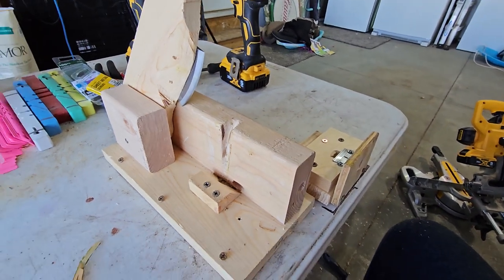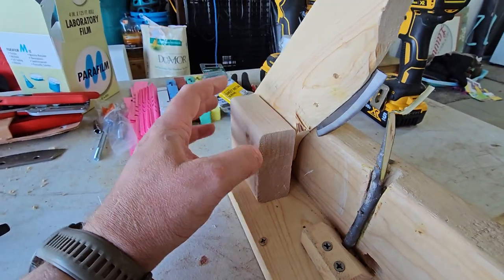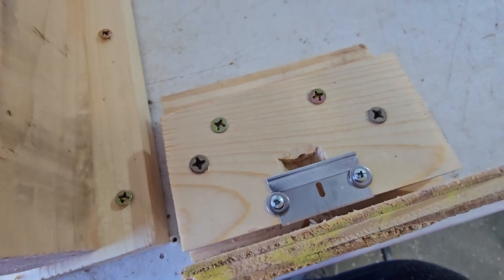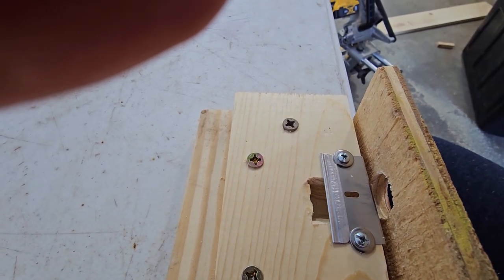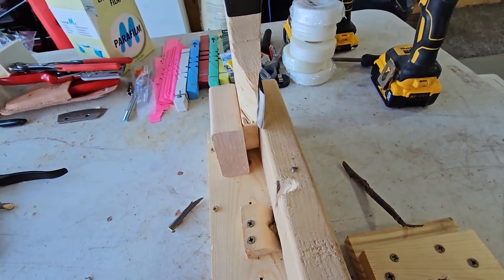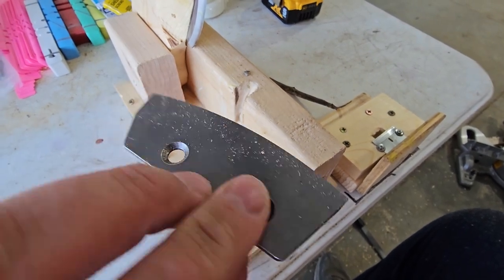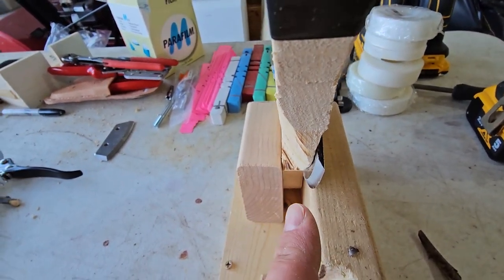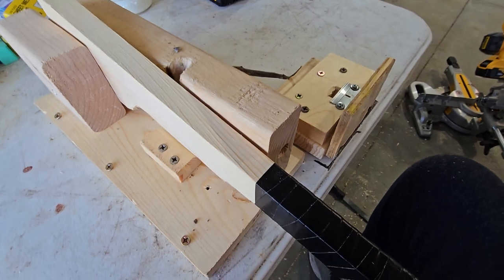DIY Whip and Tongue Bench Grafting Tool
How to build a bench grafting tool, homemade whip and tongue tool, DIY whip and tongue tool.